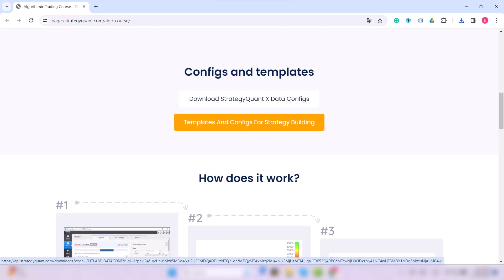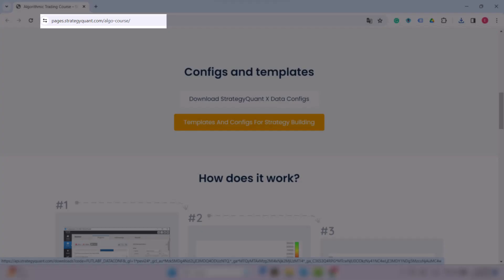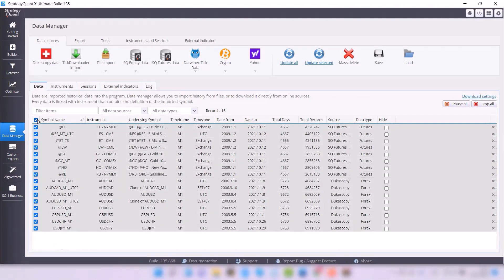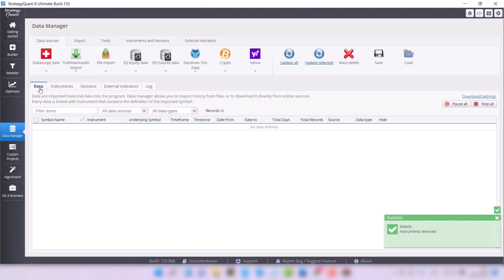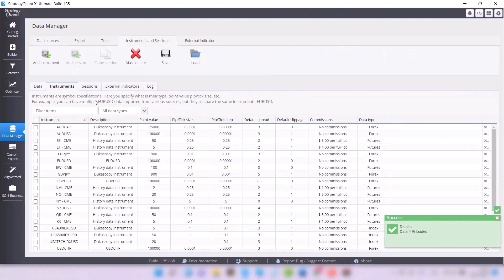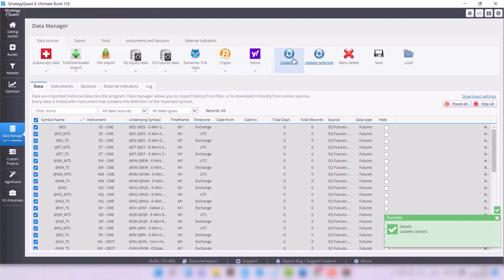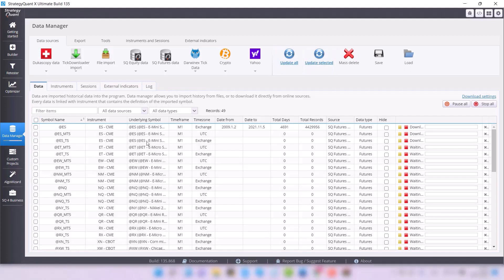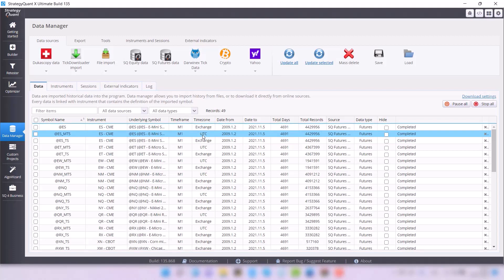Alternative Data Import from Config File